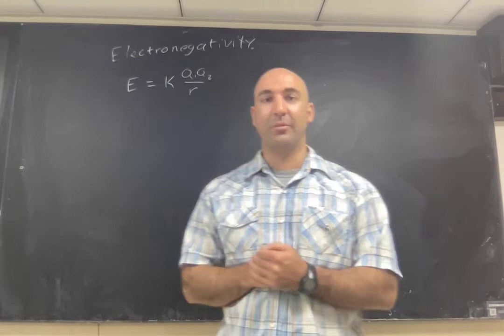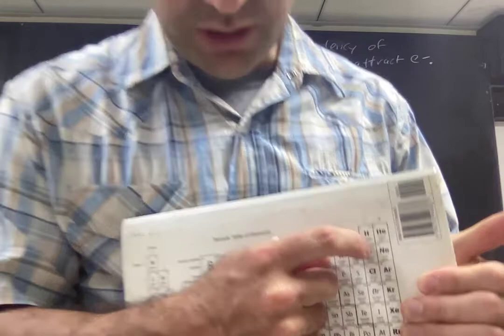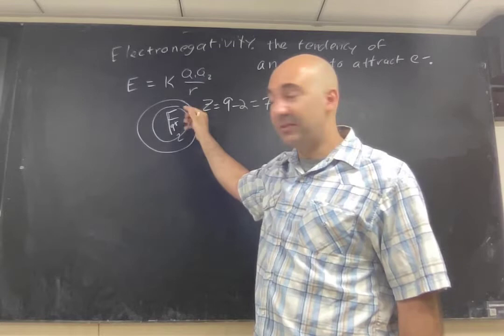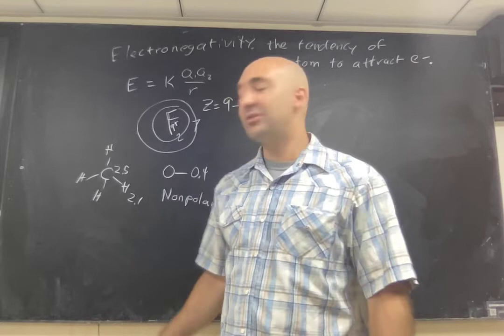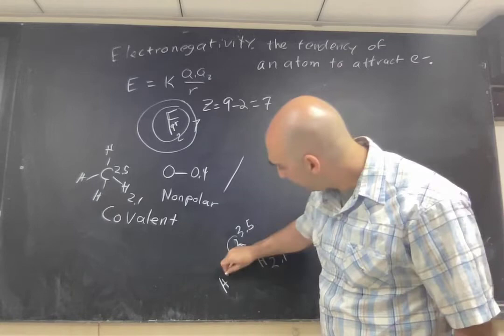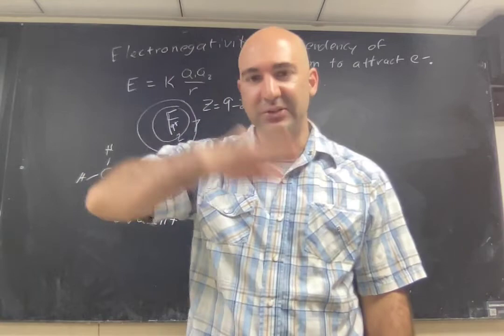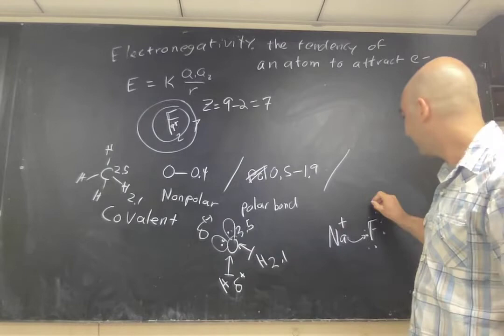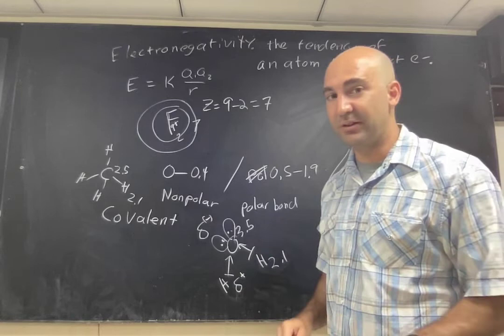electronegativity and polar vs non polar bond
This video talks about electronegativity, defines the term. Explains pauling electronegativity and then goes in-depth on a few special cases with bonds.